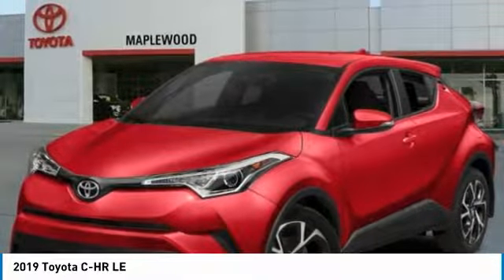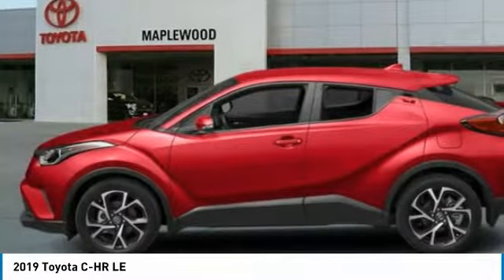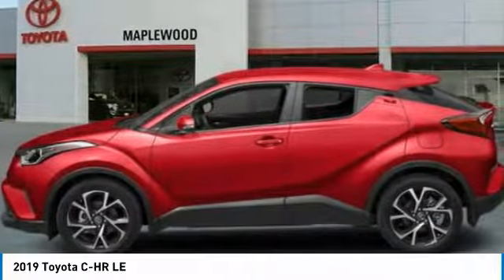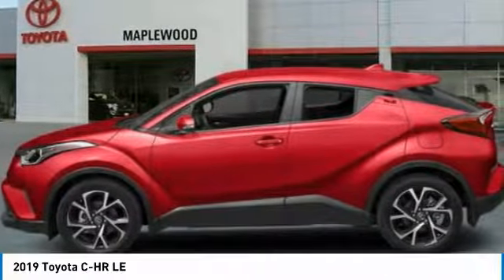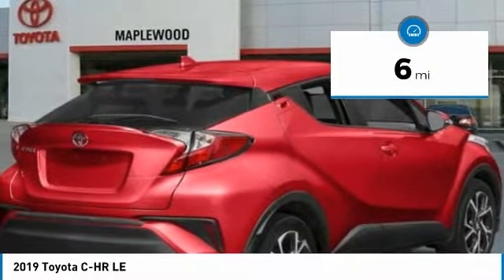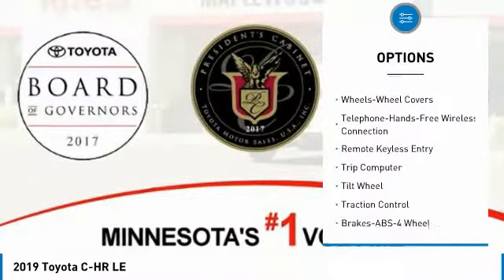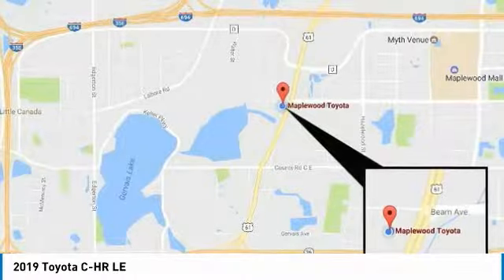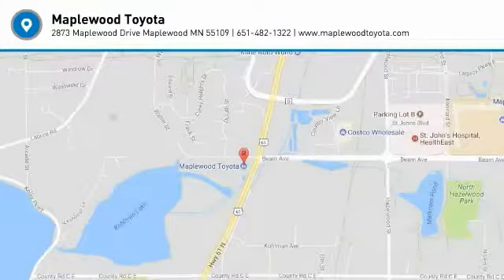2019 Toyota C-HR LE Maplewood, St Paul, Minneapolis, Brooklyn Park, MN K10218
Maplewood Toyota
2873 Maplewood Dr

Maplewood Toyota
2873 Maplewood Drive

Looking for the right suv? Today could be your lucky day. this 2019 Toyota C-HR could be yours.